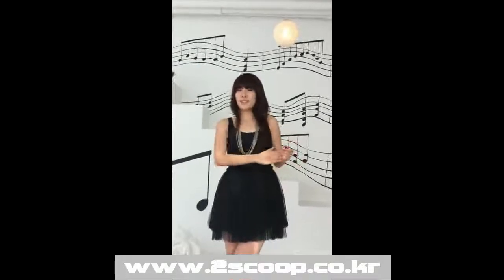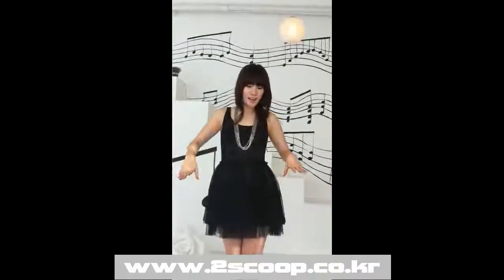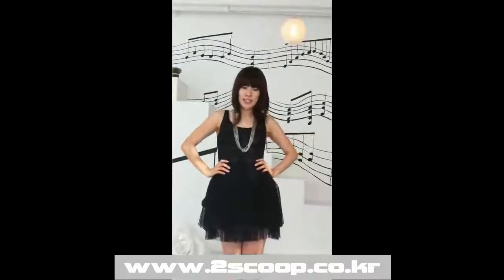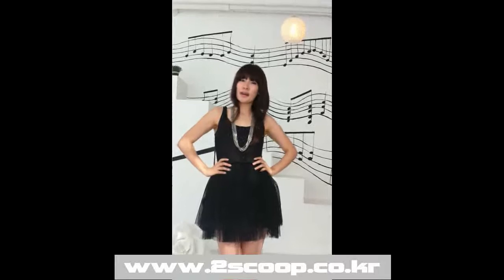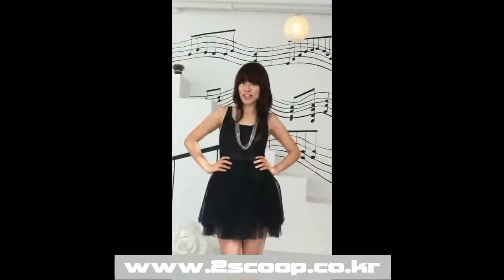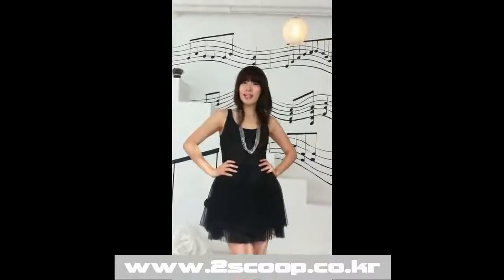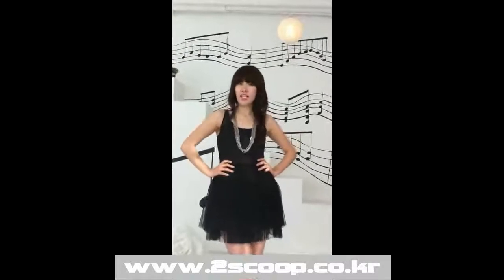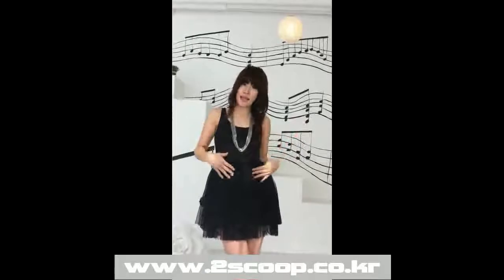2scoop-tutu dress.avi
Sex and the City  Sarah Jessica Parker style tutu dress!